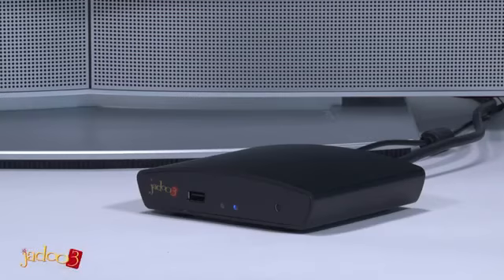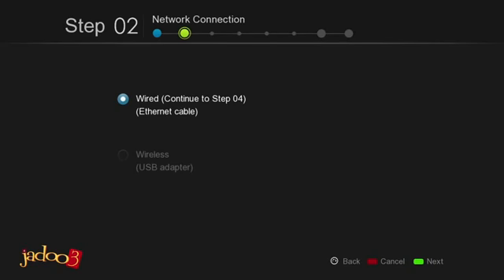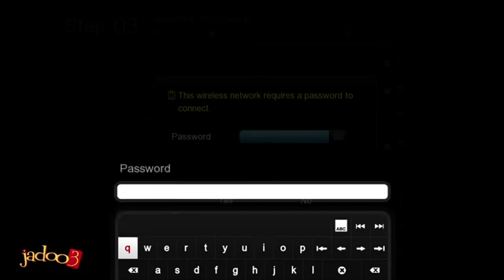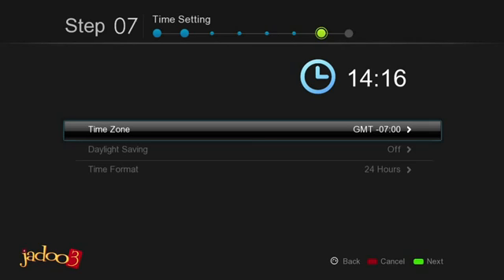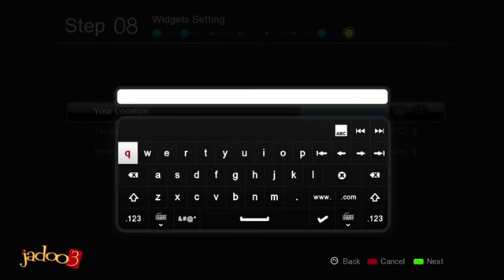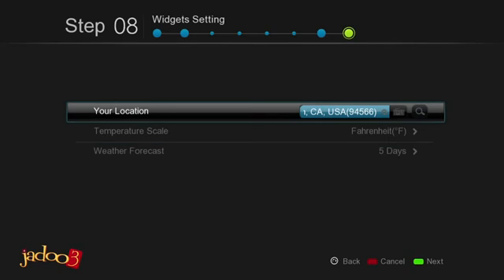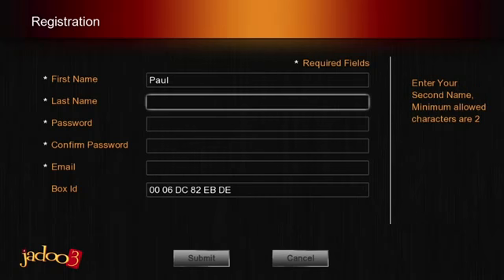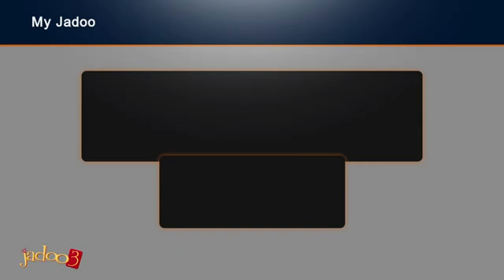Jadoo 3 Registratio & Configuration